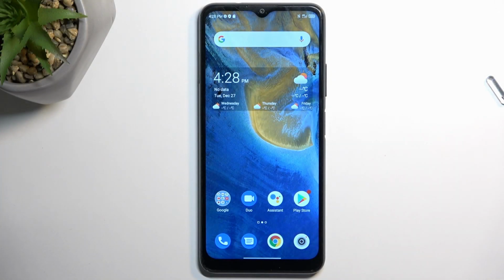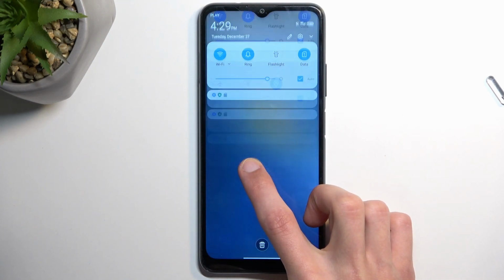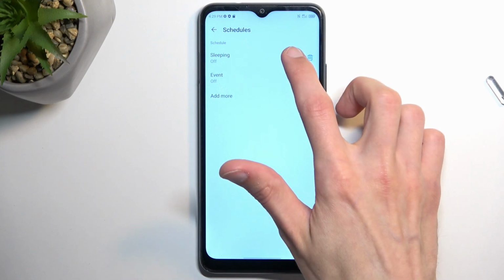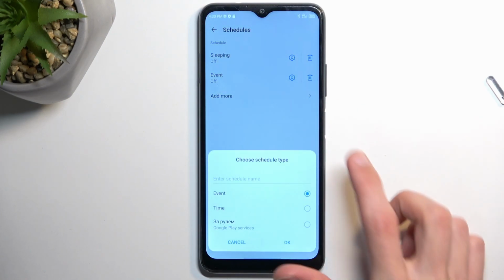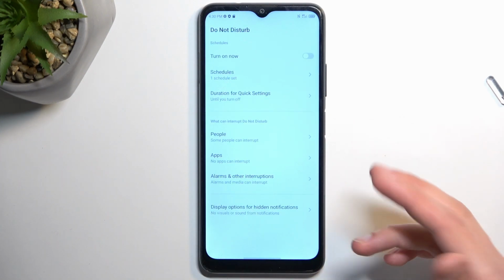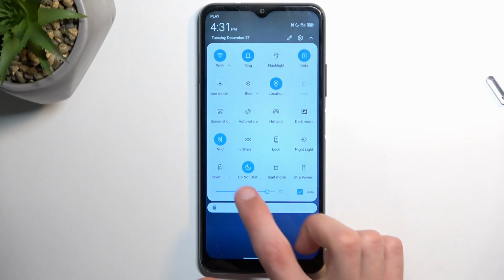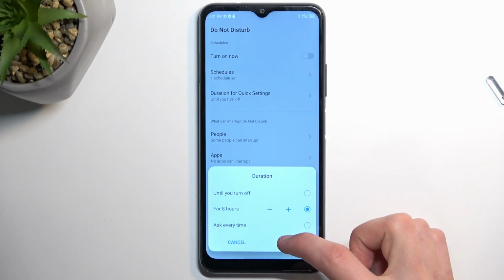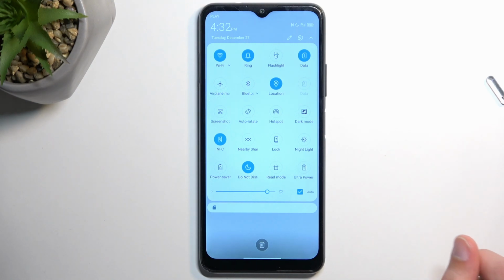How to Activate Do Not Disturb Mode on ZTE Blade A71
Find out more info about ZTE Blade A71:
Find out how to easily activate Do Not Disturb Mode in ZTE Blade A71. Watch this short video if you want to mute all sounds and turn off all vibrations on your phone at the same time. We will also show you how to adjust the Do Not Disturb Mode - how to enable it in the schedule and how to allow certain applications to send notifications and how to allow selected people to contact you.